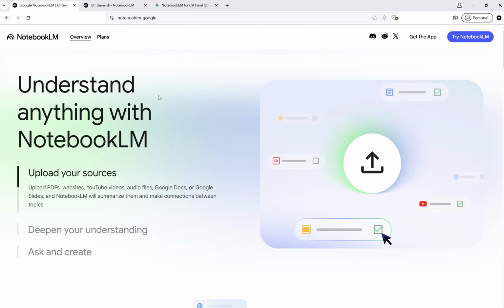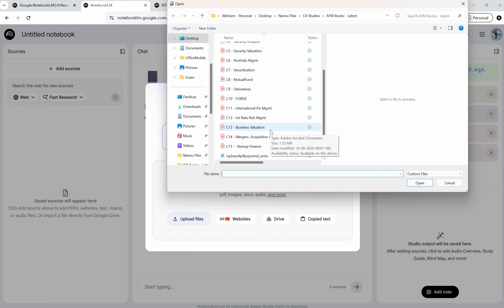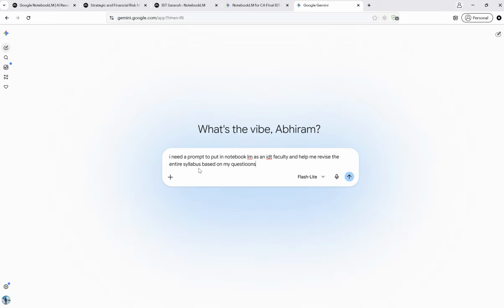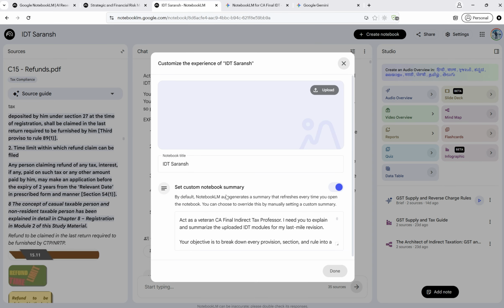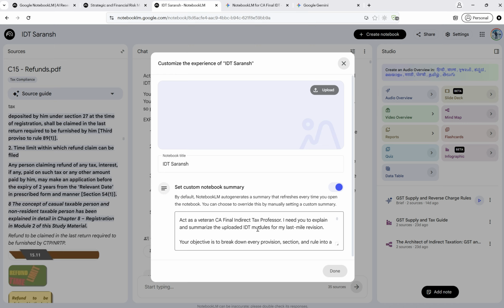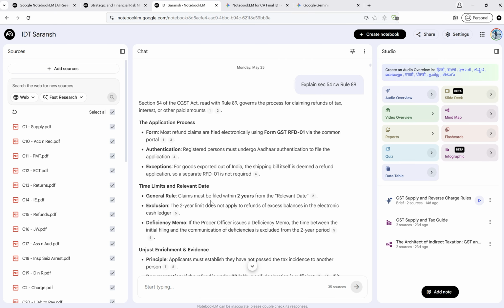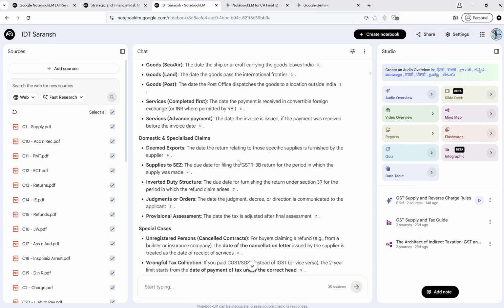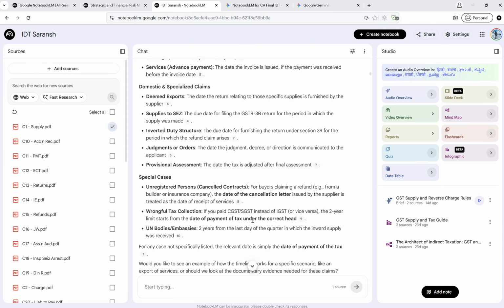How to use Notebook LM for Studying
Are you preparing for CA Finals and feeling overwhelmed by the sheer volume of modules, RTPs, and MTPs? In this video, I walk through how I’m using Google’s NotebookLM to turn dense study material into a personal, AI-powered study assistant.

In this guide, I show you how to:

Upload your complex PDF modules and reference materials.

Generate instant summaries and practice questions for tough topics.

Use the "Audio Overview" feature to create a podcast-style recap of your notes to listen to while traveling or working out.

This has been a game-changer for my productivity. Let’s make the syllabus more manageable!